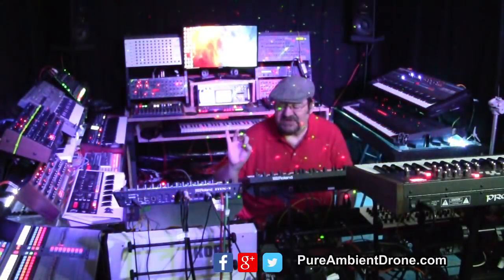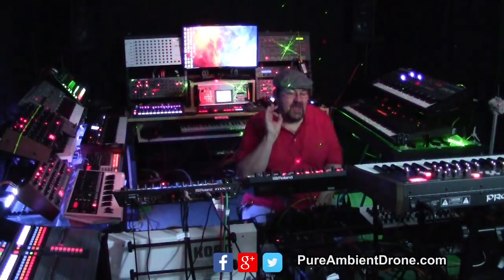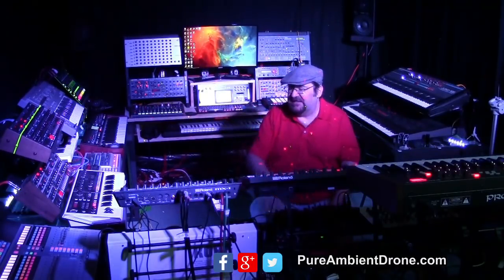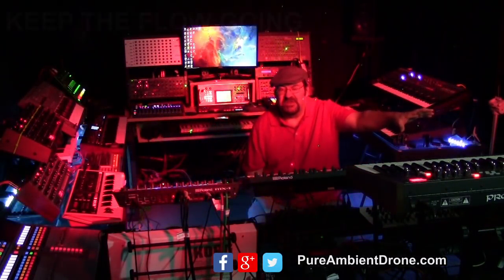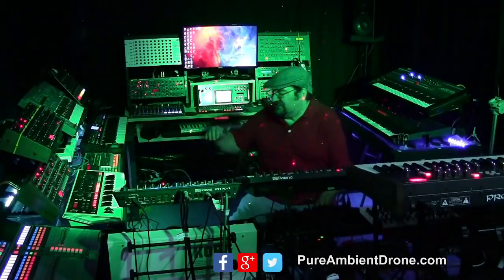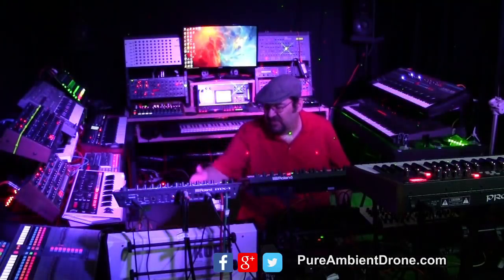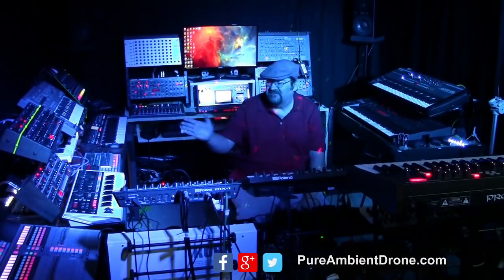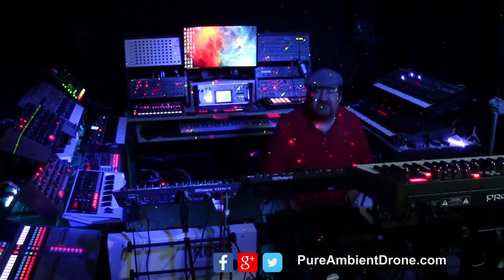My Synth Workflow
My tips for synth recording and studio workflow. In this video I share what workflow studio tips work best for me for synth recording.

This video features my track, "Beautiful" and was released the same day this was uploaded. Please allow a day or two for all the online stores to post it for download.

for all my music and social media connections.

Roland Juno 106
DSI Poly Evolver
Yamaha SY22
Moog Little Phatty Stage II
Korg MicroSampler